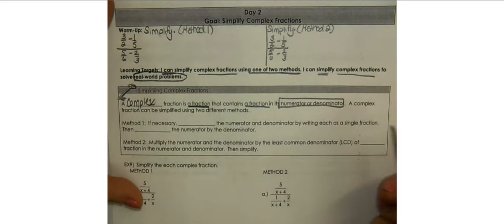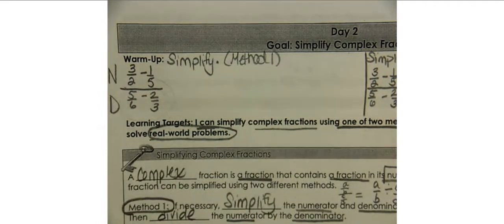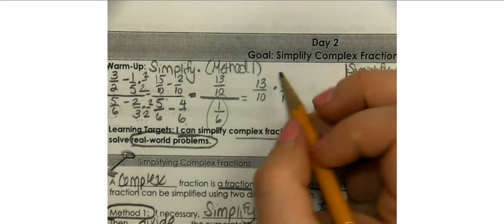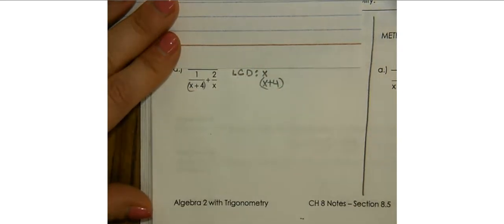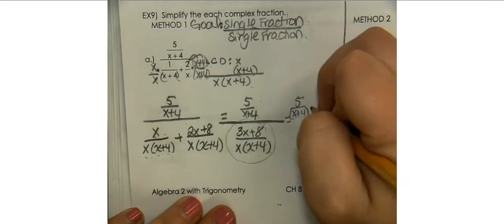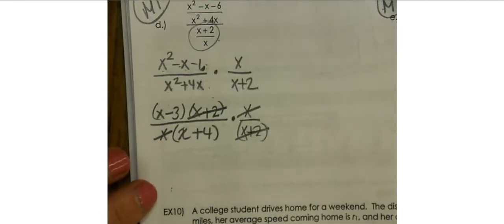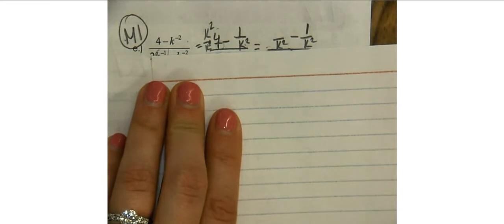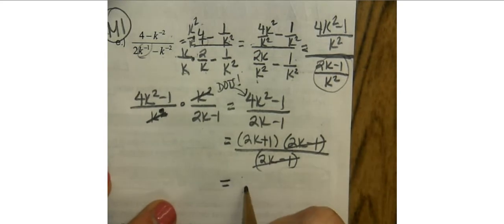A2T 8 5 Day 2 Method 1Simplify Complex Fractions Video Lesson